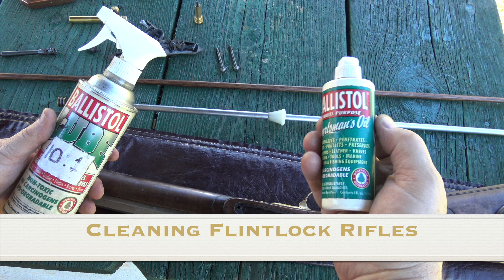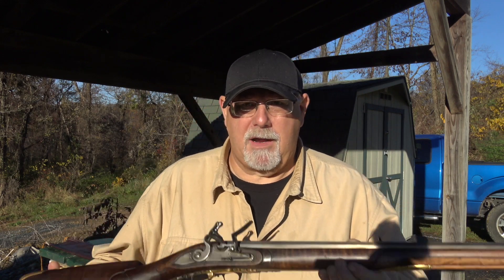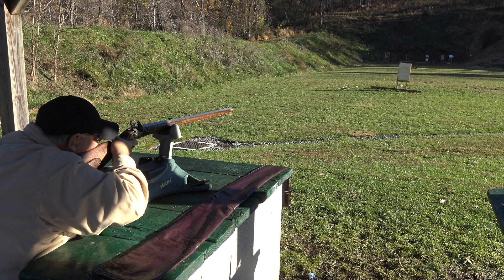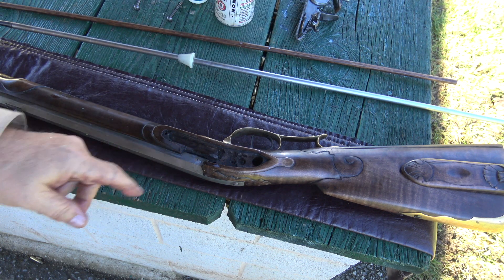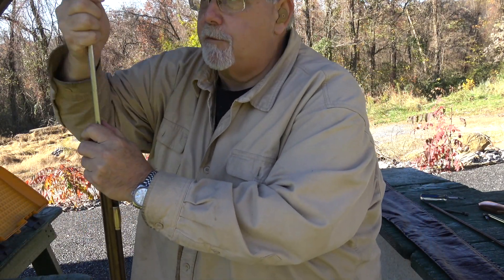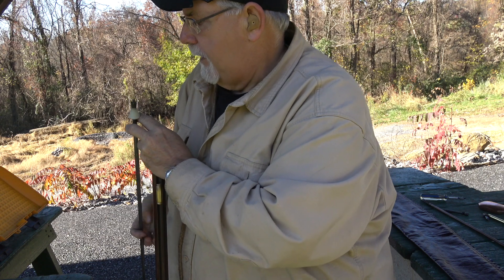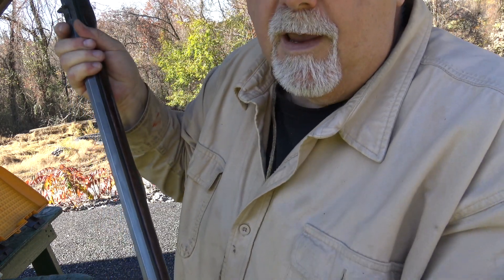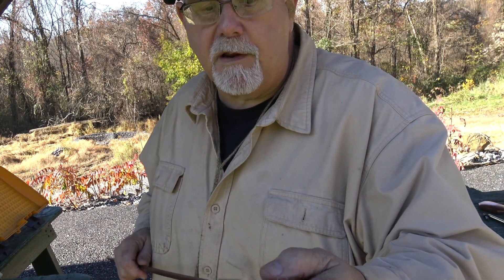Cleaning flintlock rifles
I get a lot of requests to do a video on cleaning muzzleloading rifles. I hadn’t done it before now because the subject is just so simple, I’m not sure that you can make an interesting video out of it.

But, the volume of requests made me feel obligated to make a cleaning video.

I want to stress that this is how I clean my guns. I’m not saying it is the only way, in fact, I’m not even saying it is the best way. I’m just saying this is how I do it, and it has worked for me for decades. If you like another technique better, you’ll get no argument from me.